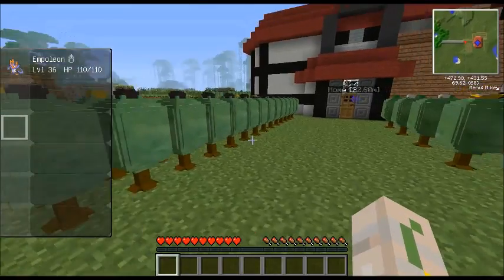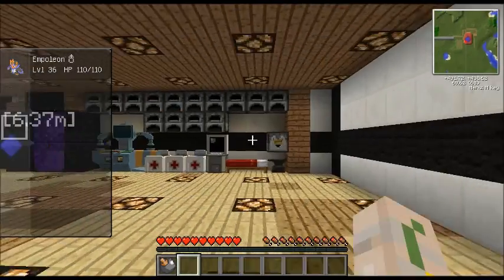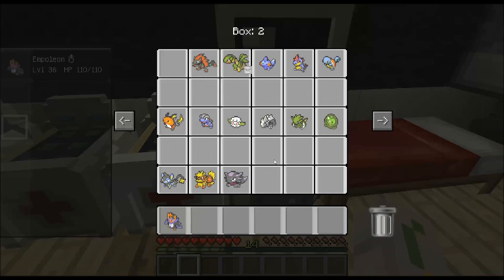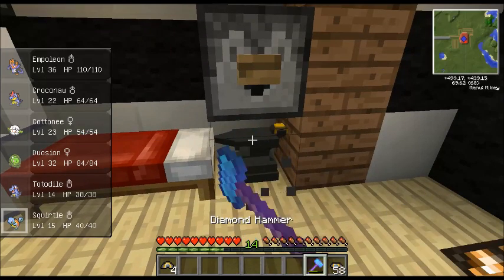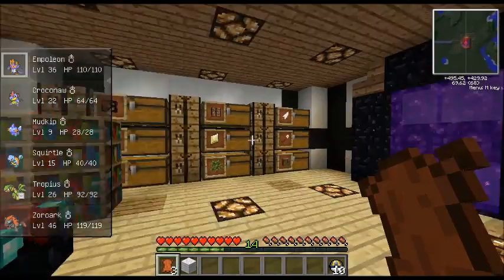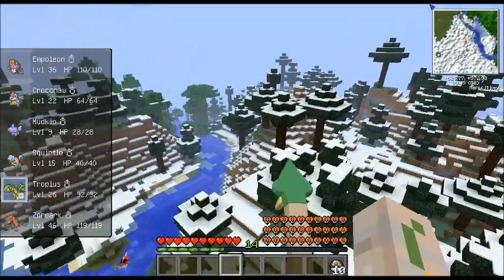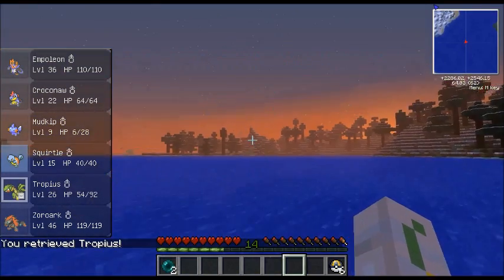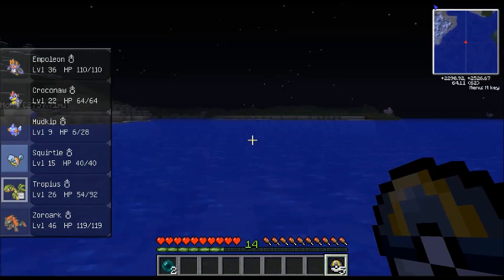Pixelmon Ep .1 Starters Everywhere!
Hello everybody AquaGear here! Today we play some Pixelmon! Make Sure to Leave a like as it supports my channel and leave a comment or suggestion for what i should do next time. ;)

Links!